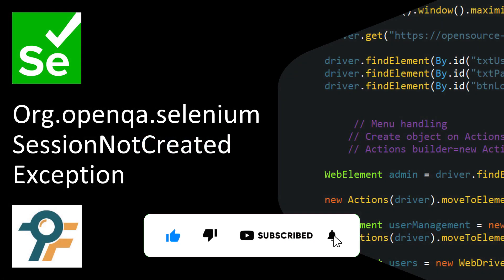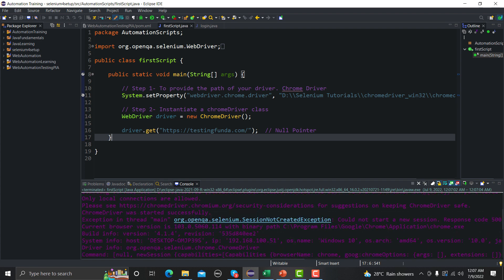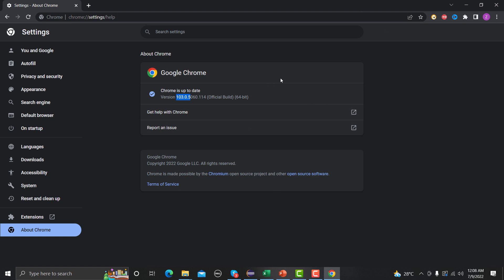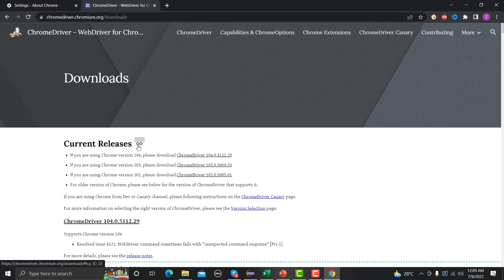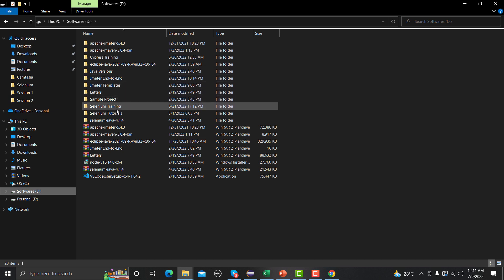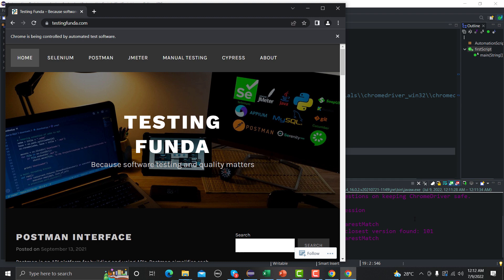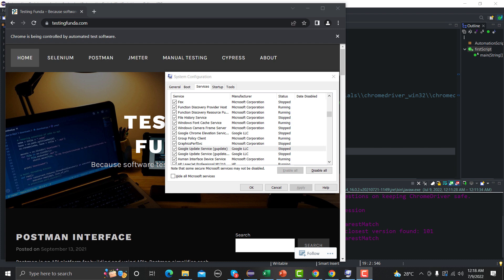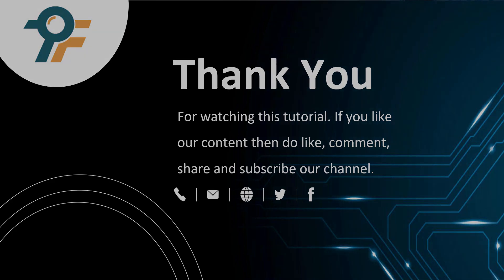Selenium Java #5 | Fixing Selenium SessionNotCreatedException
🚀 Welcome to another Selenium Java tutorial! In this video, we will learn how to fix the SessionNotCreatedException in Selenium WebDriver. This is a common error that occurs when the ChromeDriver version is incompatible with the installed Chrome browser.

📌 What You’ll Learn:
✅ Why the SessionNotCreatedException occurs
✅ How to check your Chrome version
✅ How to download the correct ChromeDriver version
✅ How to disable auto-updates to prevent future issues
✅ How to apply these fixes for both Chrome and Firefox

📌 TIMESTAMPS:
⏳ 00:00 - Introduction
⏳ 00:07 - What is the SessionNotCreatedException?
⏳ 00:22 - Reproducing the exception in Selenium WebDriver
⏳ 01:12 - Understanding the error message
⏳ 02:08 - Checking your Chrome browser version
⏳ 03:07 - Downloading the correct ChromeDriver version
⏳ 04:25 - Replacing the old ChromeDriver with the new one
⏳ 05:17 - Running the test again to verify the fix
⏳ 06:12 - Why auto-updates cause compatibility issues
⏳ 07:19 - How to disable Chrome auto-updates
⏳ 07:53 - How to disable auto-updates in Firefox
⏳ 08:30 - Final tips for managing Selenium WebDriver updates